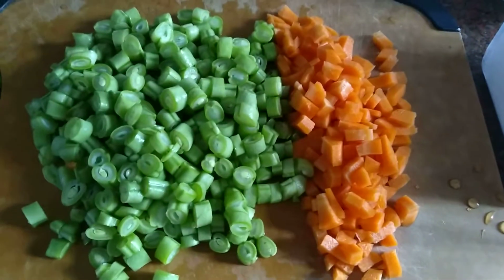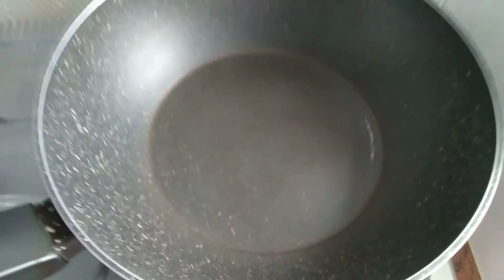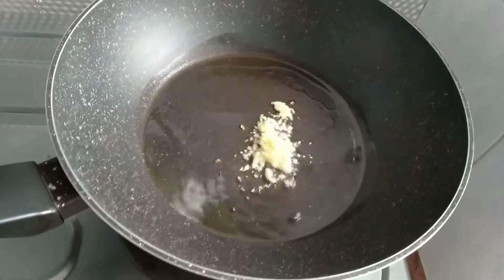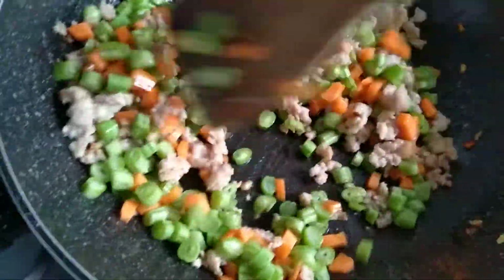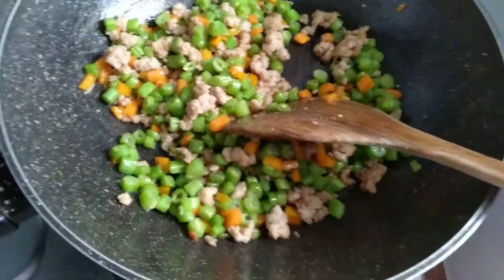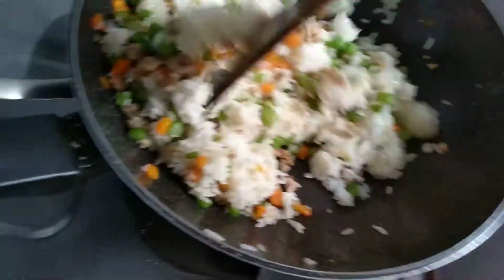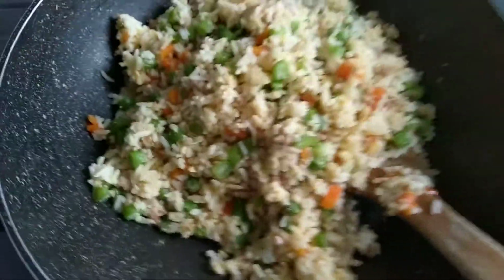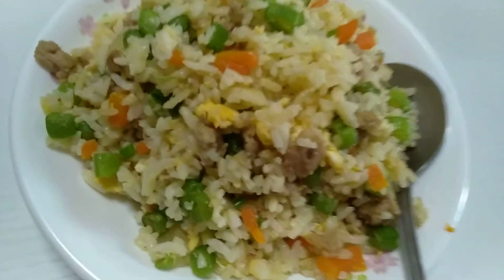Extremely Easy and Healthy//ChowPan// fried Rice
Carrots
green beans
salt
rice
2eggs
minced pork
cooking oil
garlic